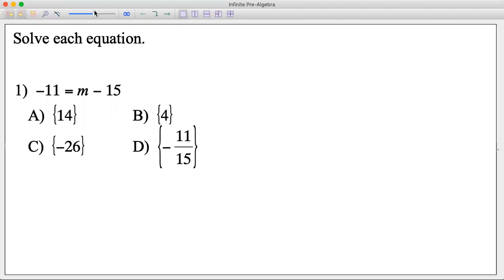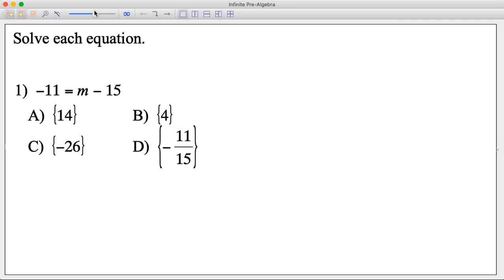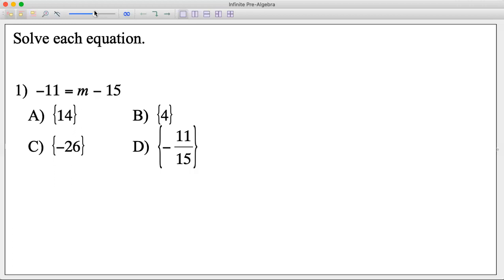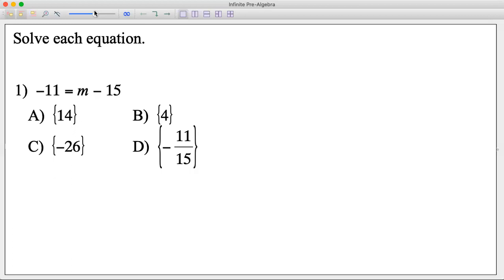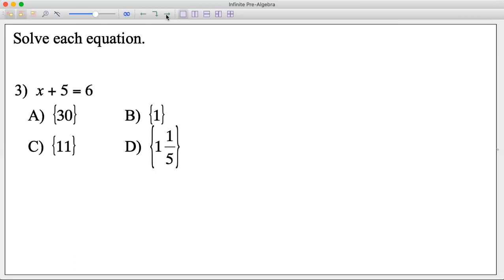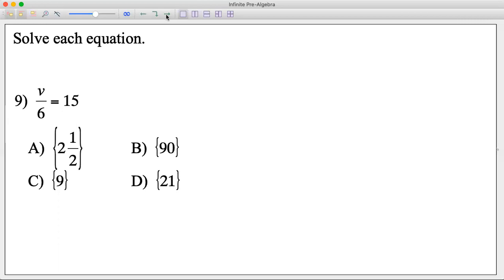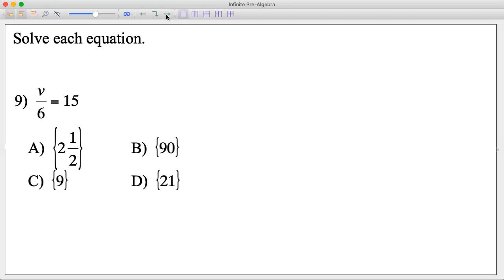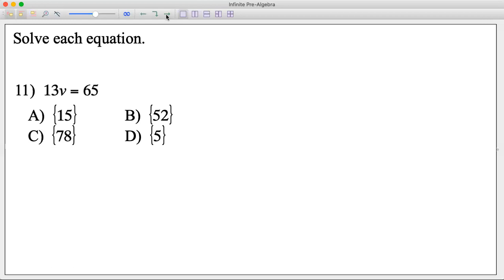Semester Final Review #1 P1